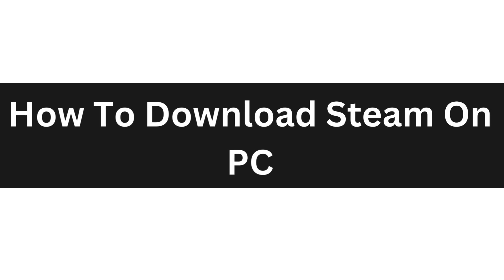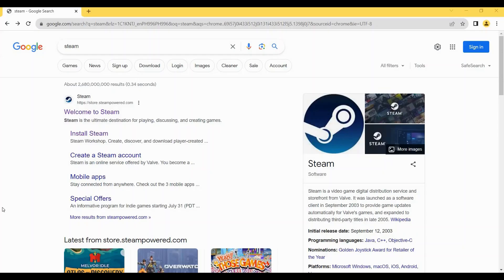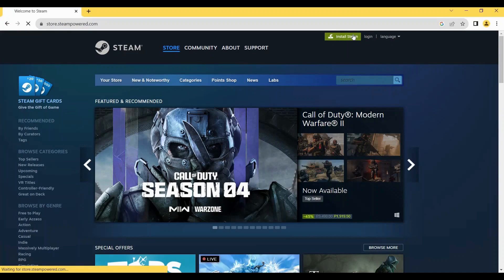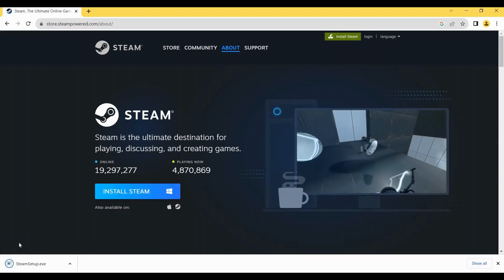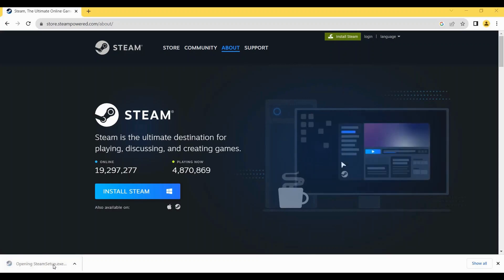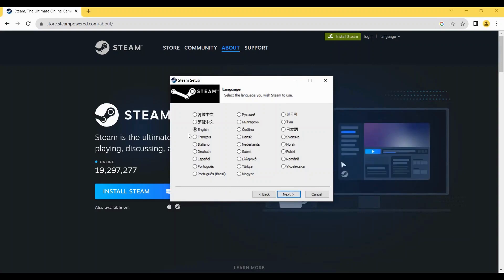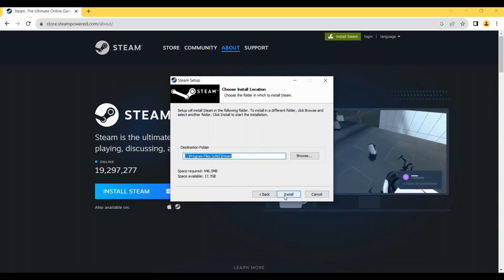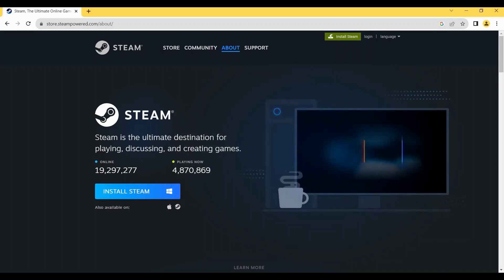How To Download Steam On PC | Easy Guide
Getting Started with Steam: Your Ultimate Guide to Downloading and Installing! Ready to dive into the world of gaming? Look no further! In this step-by-step tutorial, we'll walk you through how to download and install Steam on both Windows and Mac platforms.

Whether you're a PC or Mac user, we've got you covered with easy-to-follow instructions to get you up and running in no time. Discover how to create an account, browse through a vast library of games, and even optimize your download speed for a seamless gaming experience. Plus, we'll share some expert tips to troubleshoot any hiccups along the way.